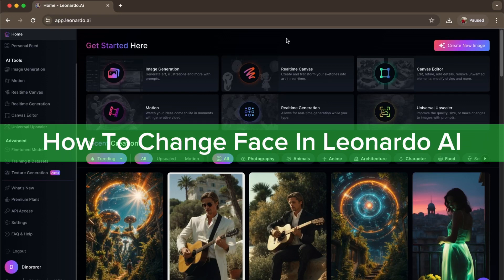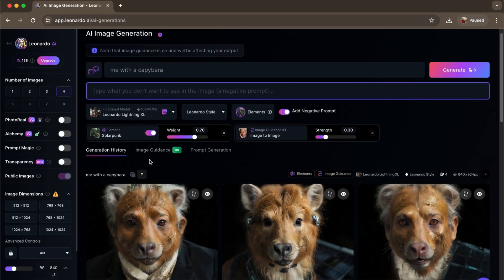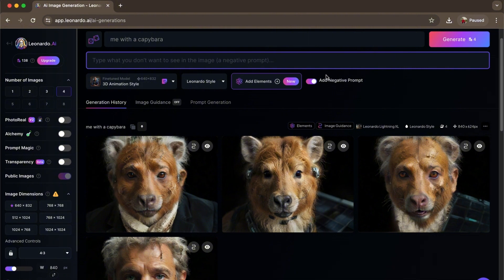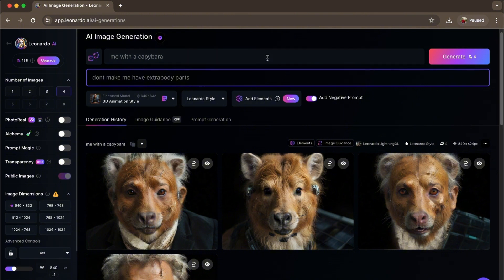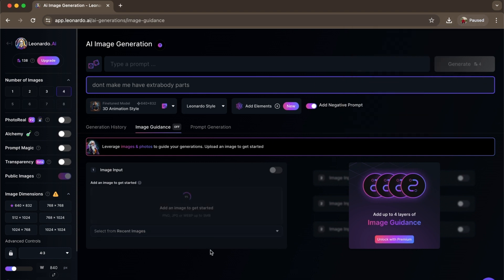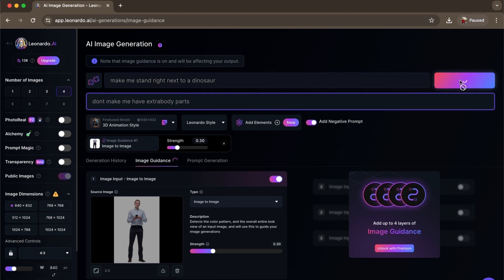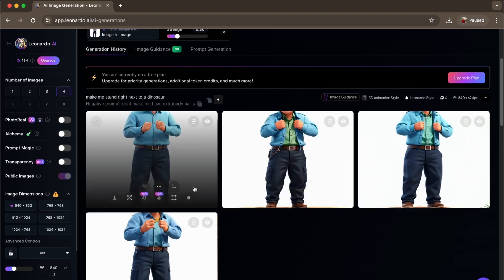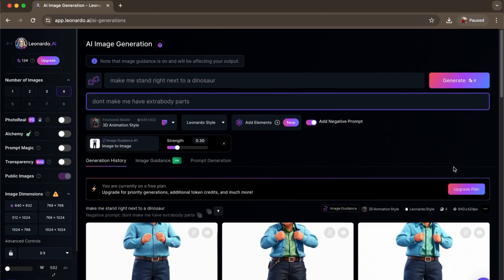Face Changer Leonardo AI / Leonardo AI Face Swap: How To Change Face In Leonardo AI | (2025)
Face Changer Leonardo AI / Leonardo AI Face Swap: How To Change Face In Leonardo AI | Tutorial (2025)

In this tutorial video, we'll guide you through the process of changing faces using the powerful Leonardo AI. Learn how to effortlessly swap faces with Leonardo AI and create stunning transformations. Discover the step-by-step instructions for face swapping in Leonardo AI and unlock a whole new level of creativity.